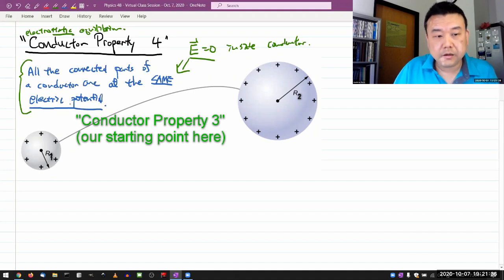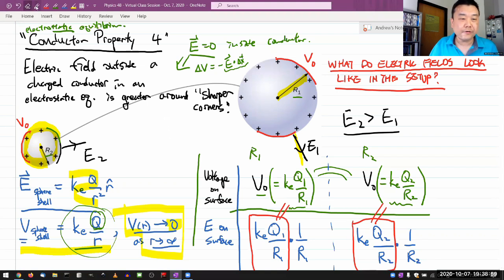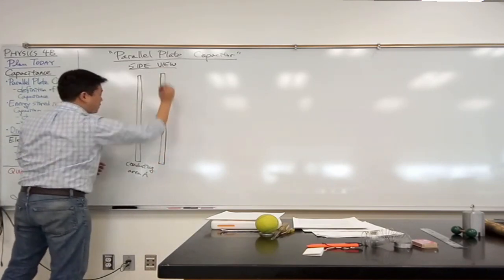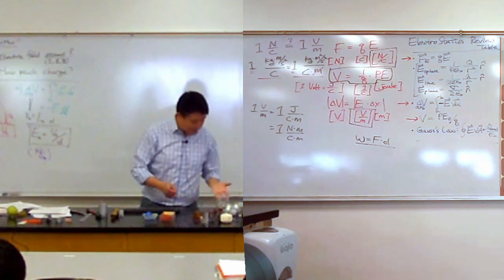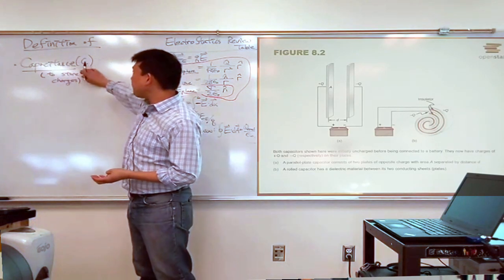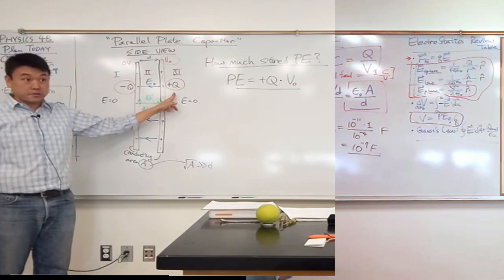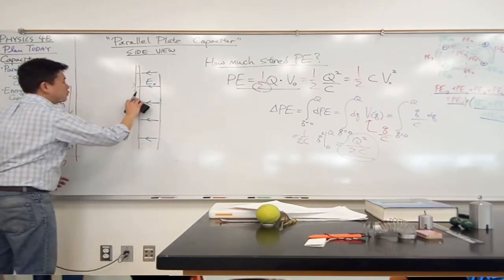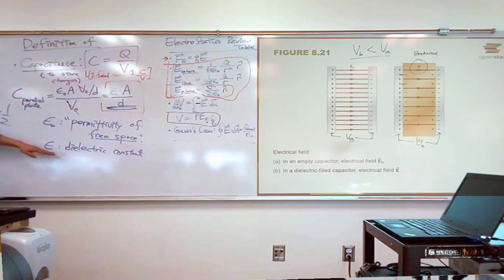PHYS 4B - Lecture 13 - Capacitors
This lecture connects electrostatics concepts to the devices and calculations you’ll use in circuits soon: conductors, units, capacitors, stored energy, and dielectrics. We begin by finishing key conductor properties with a demo, then clarify the most common electrical units so equations stay readable. Next we develop the parallel-plate capacitor model (geometry to capacitance), use it to relate charge, voltage, and field, and then compute the energy stored in electric fields and capacitors. We finish with dielectrics and how inserting an insulating material changes the field, voltage, and capacitance.

Quick “what to watch” guide (matches chapters below):
* Conductor properties: charge resides on surfaces, shielding ideas, and how conductors respond to nearby charges (with a demo).
* Units: Coulombs, Newtons, Volts, Joules, Farads, and how to sanity-check an equation by units.
* Parallel-plate capacitors: C = Q/ΔV and the plate-geometry result; connect to uniform E between plates.
* Energy in electrostatics: energy stored in a capacitor and the “area under the curve” ideas for charging.
* Dielectrics: polarization, dielectric constant κ, and what changes when the capacitor is isolated versus held at fixed voltage.

Useful relationships:
Capacitance: C = Q/ΔV
Parallel plates: C = epsilon_0 A/d (vacuum)
Uniform field: |ΔV| = E d, so E = ΔV/d
Energy stored: U = (1/2) C (ΔV)^2 = (1/2) Q ΔV = Q^2/(2C)
Dielectric: C = κ epsilon_0 A/d (ideal linear dielectric)

00:00:00 - Lecture 13 Intro
00:01:45 - Conductor Properties 3 and 4 with a Demo
00:20:56 - Units in Electricity
00:32:45 - Parallel Plate Capacitors
01:17:18 - Energies in Electrostatics
01:46:29 - Dielectrics